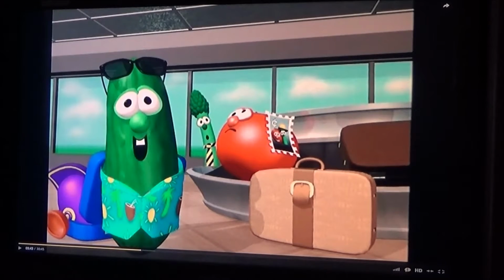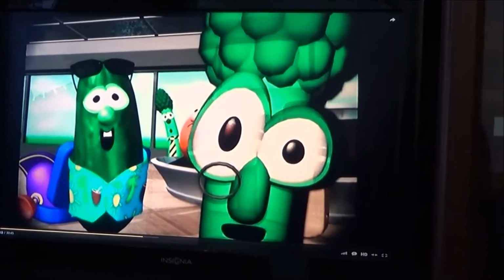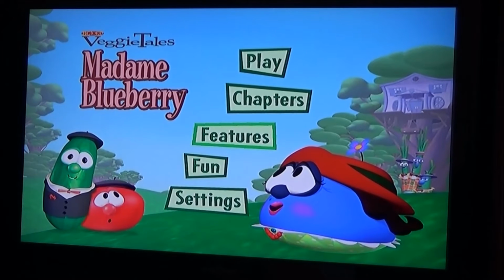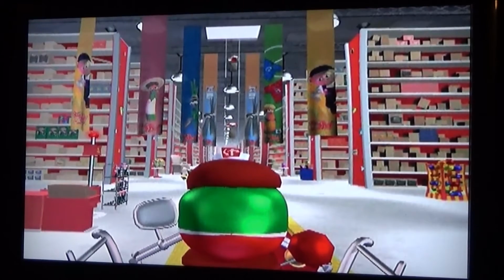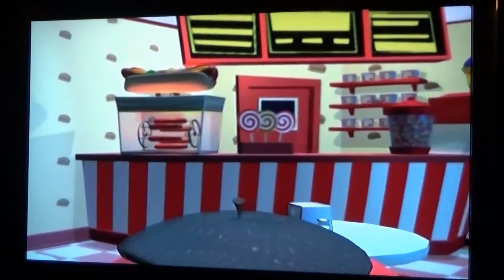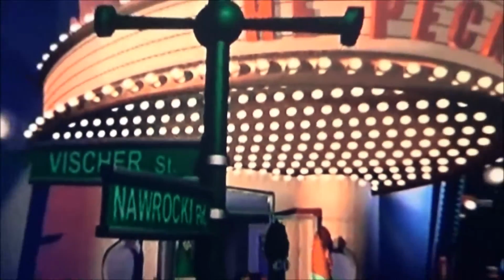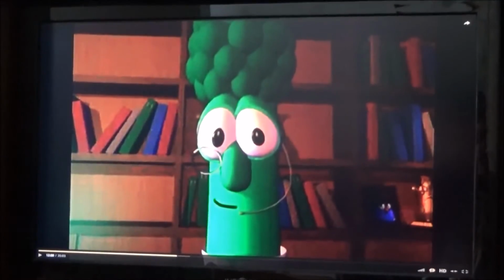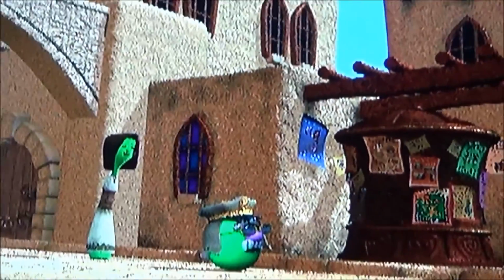Big Idea (Veggie Tales) Easter Eggs Part 3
This time, we look at the easter eggs in the episodes: "Josh and the Big Wall", "Madame Blueberry", "Larry-Boy and the Rumor Weed", and "Esther, the Girl Who Became Queen".